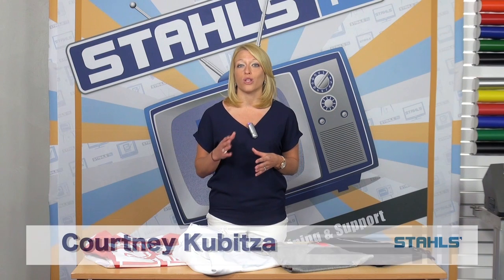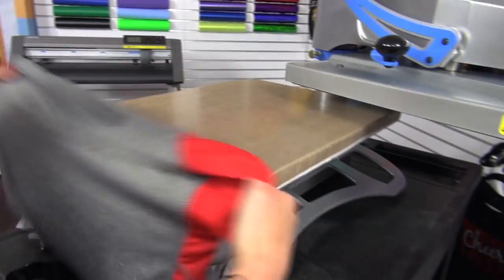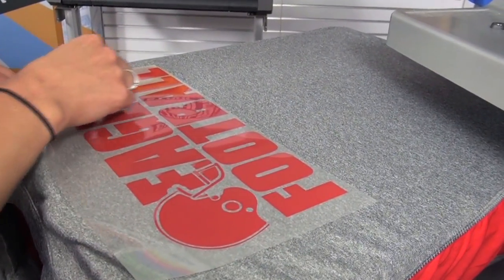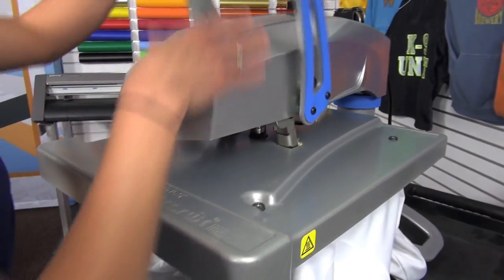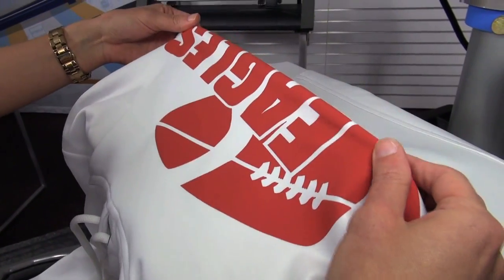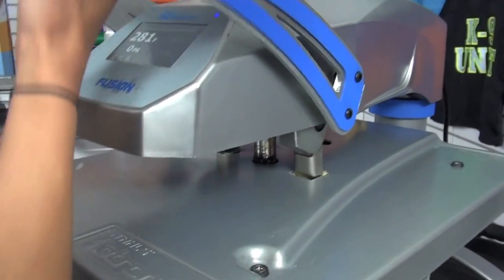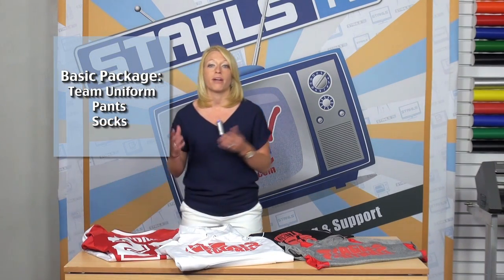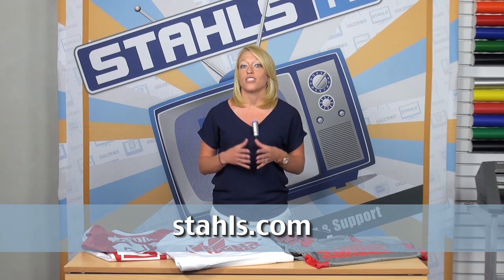Complete the Look: Printing Team Uniform Packages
Printing team uniform packages for athletics is a great way to increase your revenue per team. shows you how to decorate this new style with CAD-CUT Glitter Flake & increase your sales opportunities with personalized varsity jackets.Varsity jackets are a staple in school apparel. New styles give decorators the ability to heat print with glitter effects. shows you how to decorate performance wear, warm-ups, and bags to add to your team uniform sale.